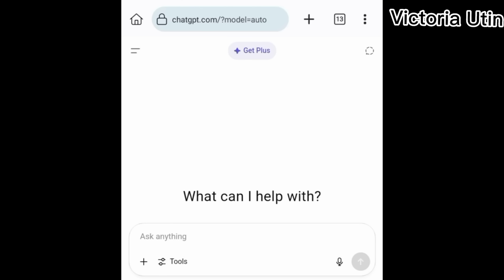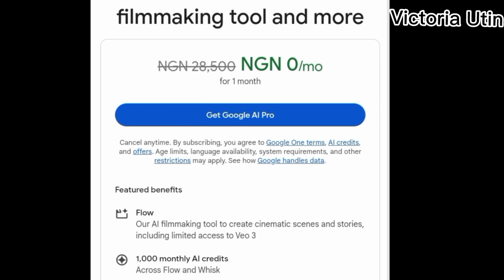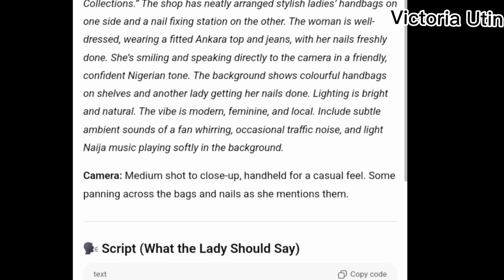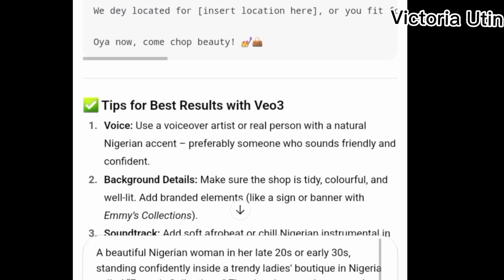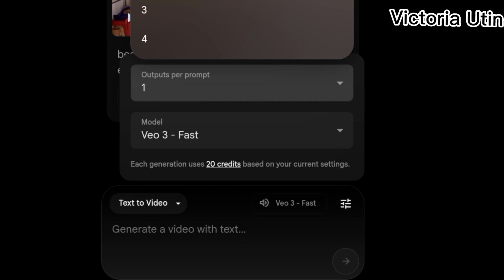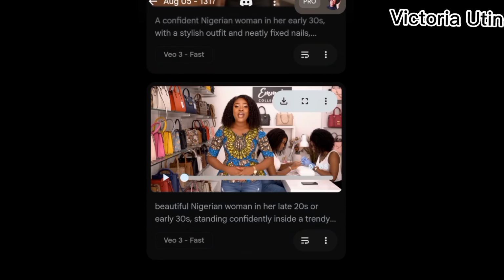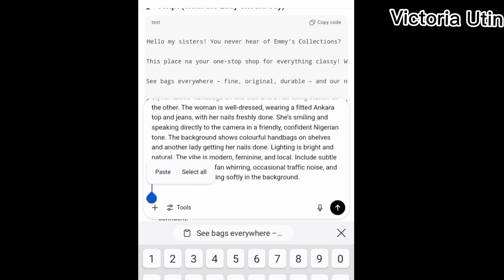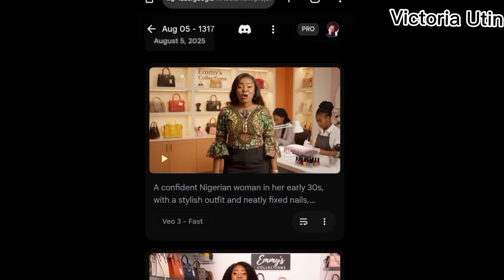Create Viral AI Videos with Veo3 in 5 Minutes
Learn how I use Veo3 to create viral AI videos in just 5 minutes! This step-by-step guide covers prompt engineering, video generation, and tips to boost views on YouTube Shorts, TikTok, and Instagram Reels. Perfect for beginners and creators looking to go viral fast.